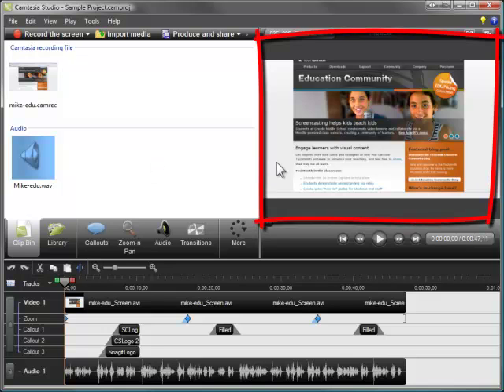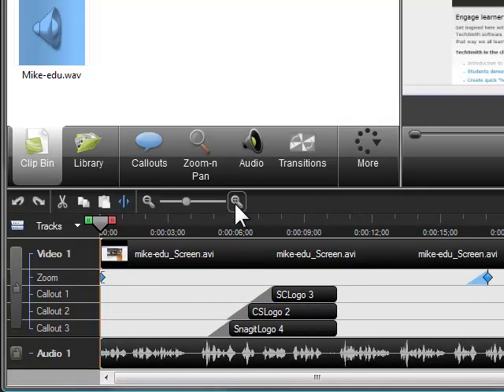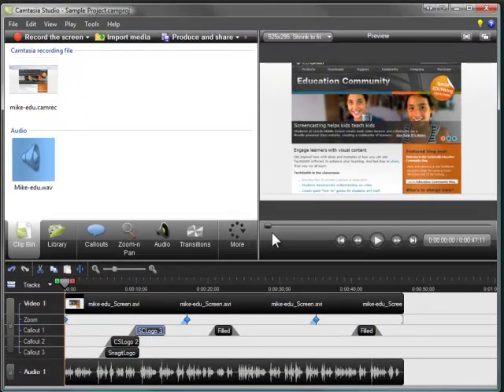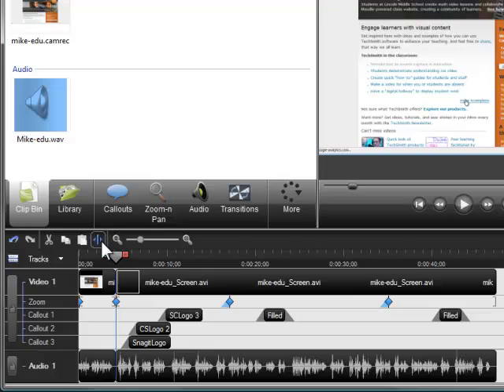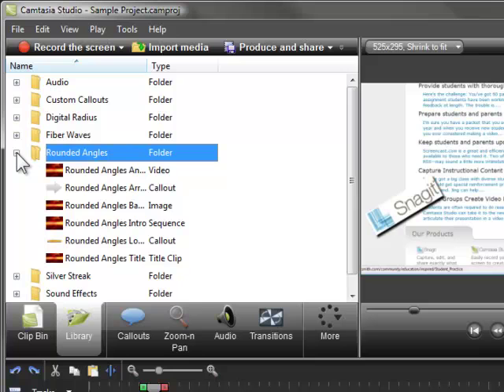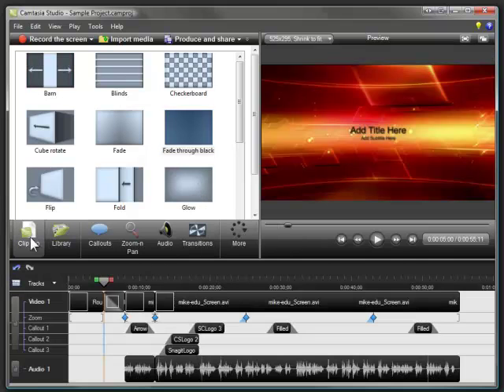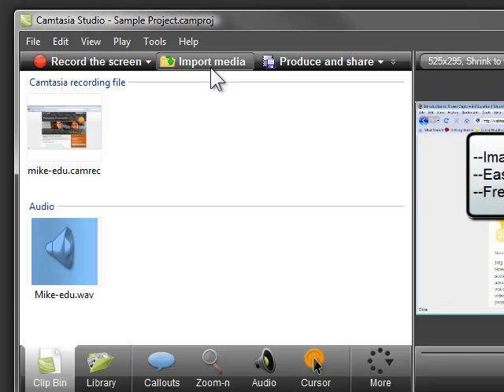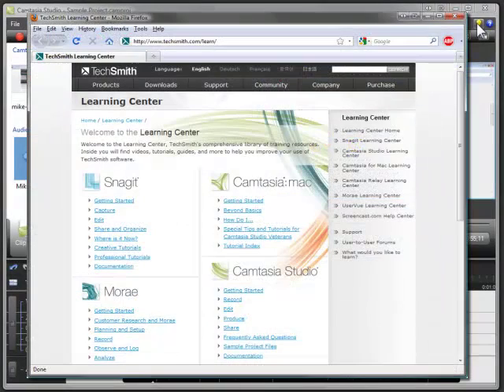SGX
starting gridbuilder and sensor grid